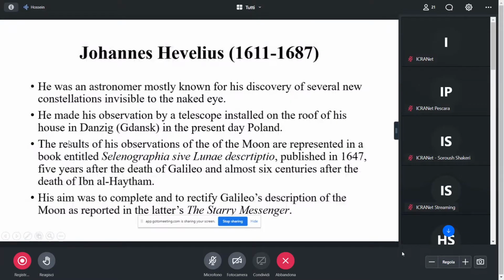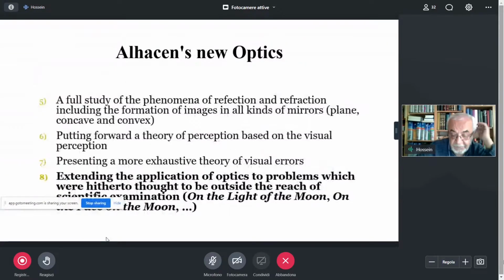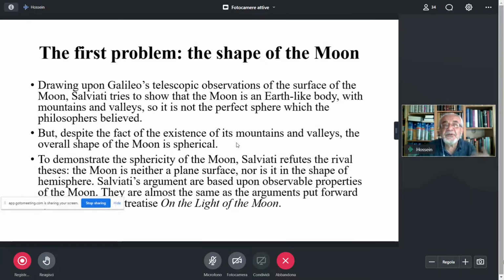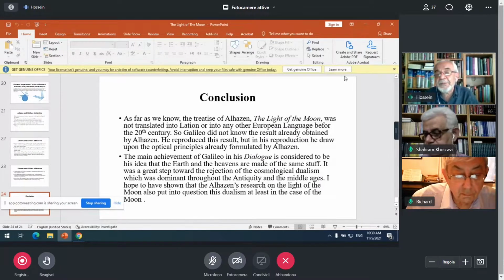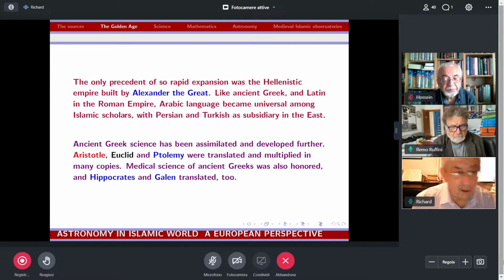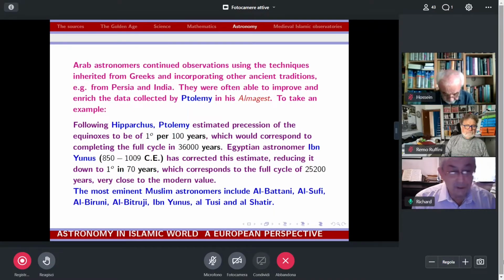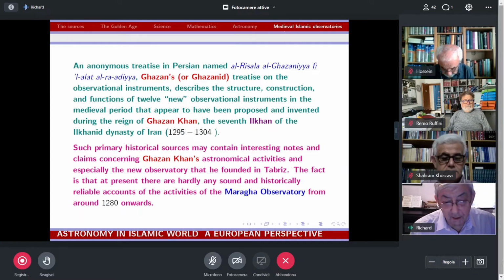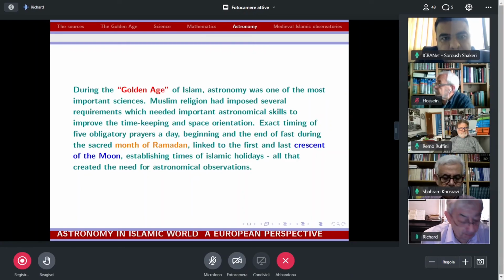Session 1 - November 05, 2021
ICRANet-ISFAHAN Astronomy Meeting
3-5 November 2021

Chairperson: Prof. Shahram Khosravi (KHU and IPM, Iran)

Speakers:
Prof. Hossein Masoumi Hamedani (Iranian Institute of Philosophy, Iran)
The Light of the Moon: Ibn al-Haytham and Galileo

Prof. Richard Kerner (Sorbonne University, France)
Astronomy in Islamic World - a European perspective